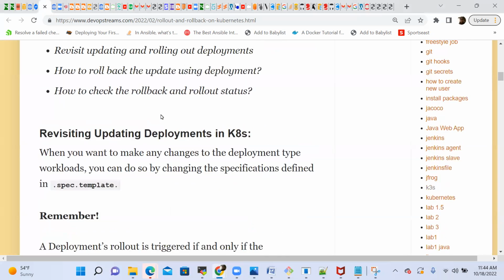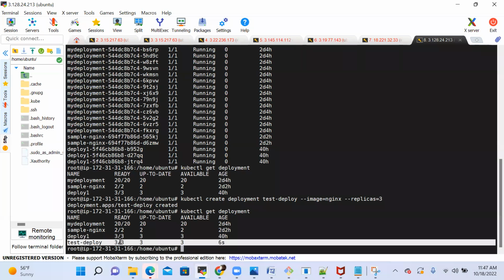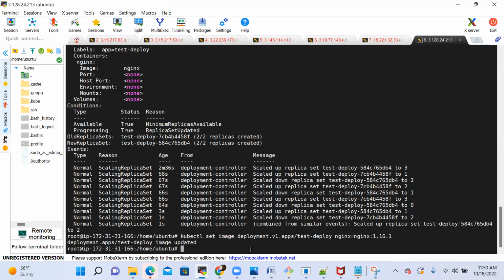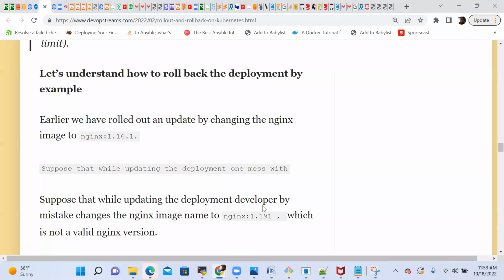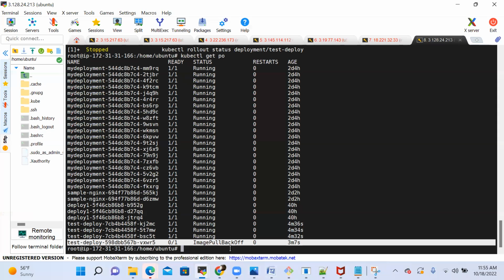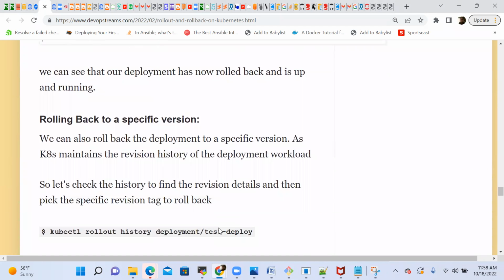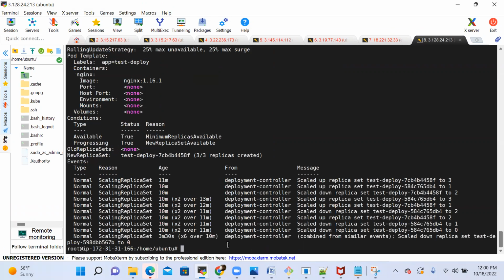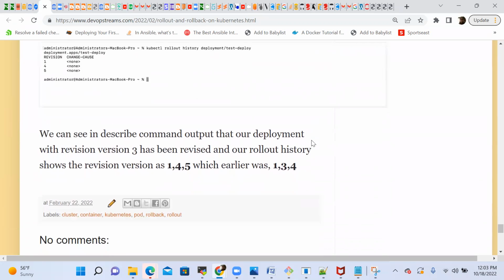rollout and rollback, kubernetes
rolling updates